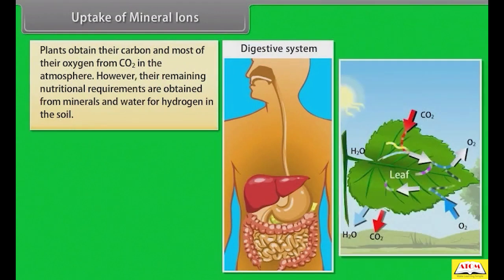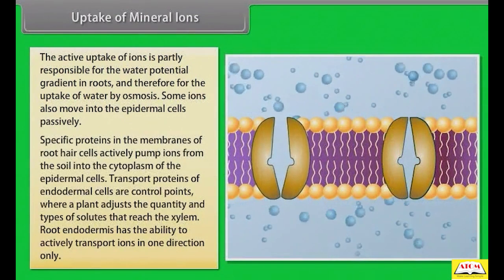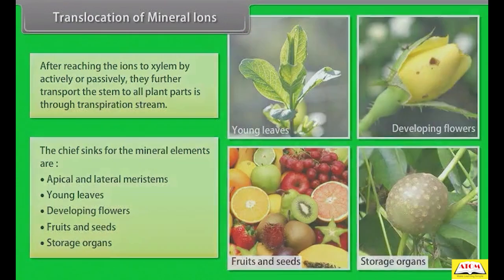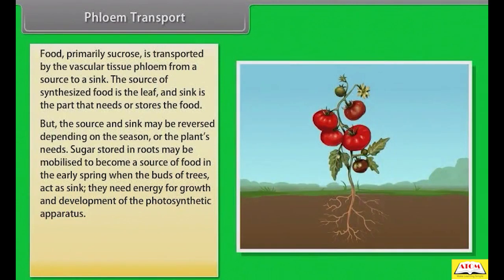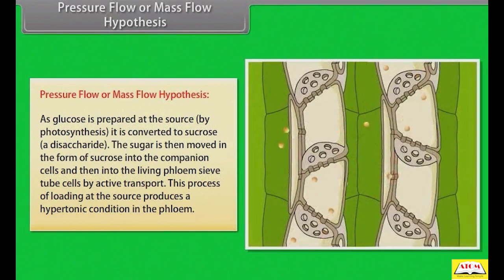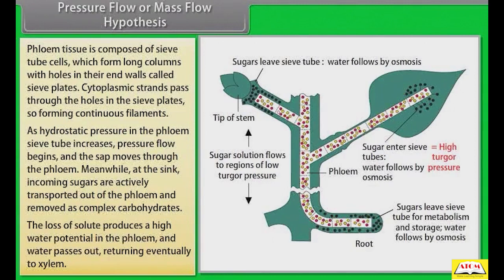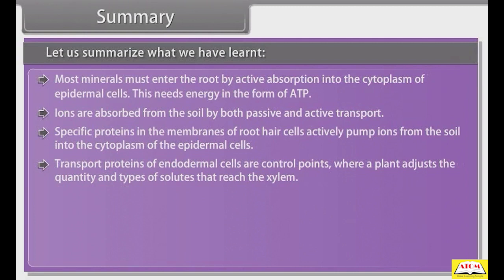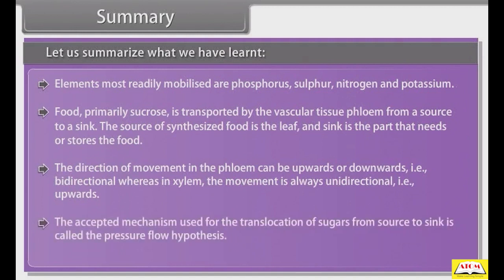11th- biology english- Transport Of Mineral Nutrients In Plants 40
Transport in Plants - Uptake and Transport of Mineral Nutrients | Class 11 Biology/NEET/AIIMS
In this video we will discuss following points-
• Uptake of mineral nutrients
• Transport of mineral nutrients.
• How mineral transport from source to sink?